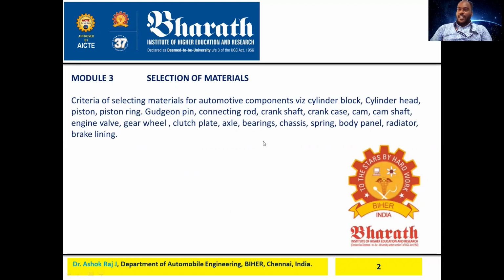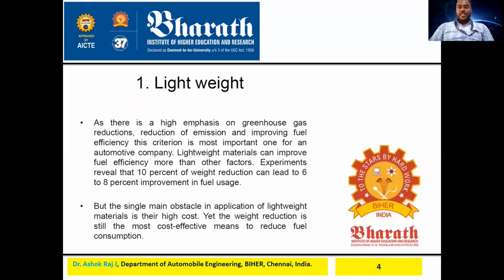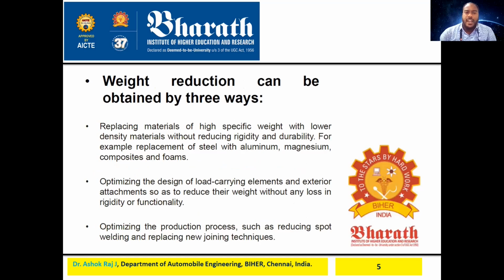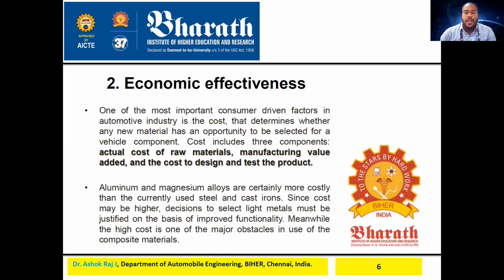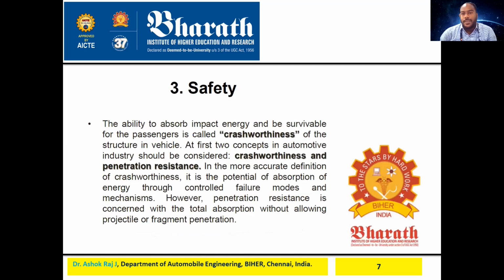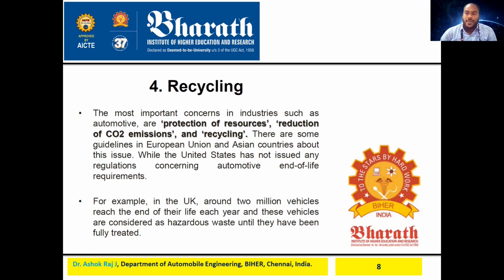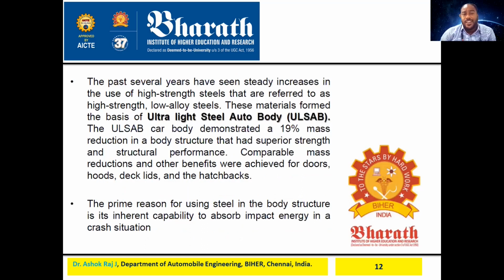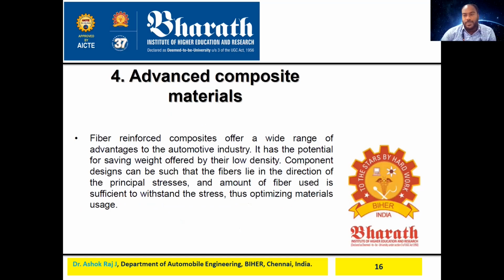U18PCAU304- V3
Materials Technology, Dr.Ashok Raj J, Associate Professor/AE, BIHER